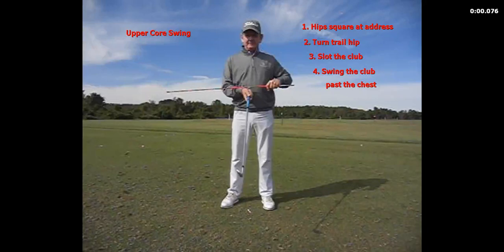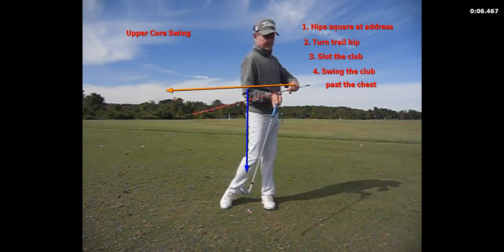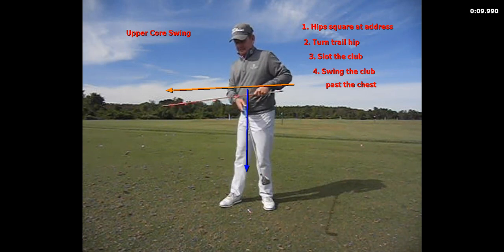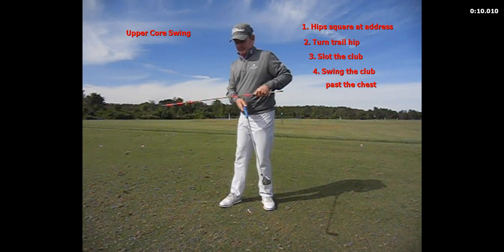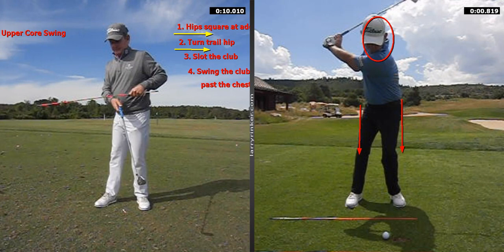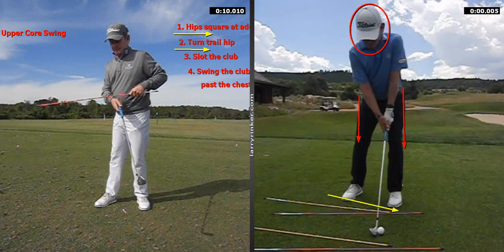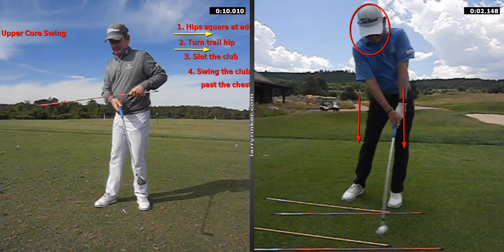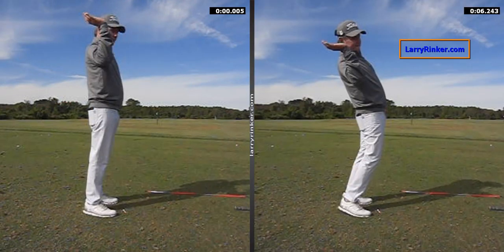Troubleshooting the Block Shot for the Upper Core Swing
Former PGA Tour Player, Larry Rinker, shows Upper Core Players four simple keys that will help them to stop blocking the ball.